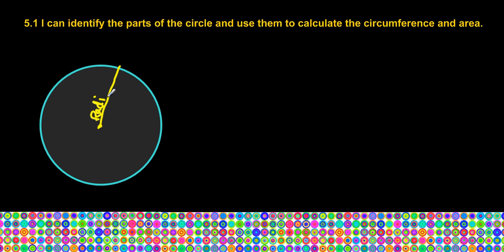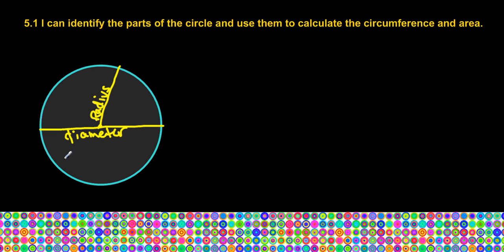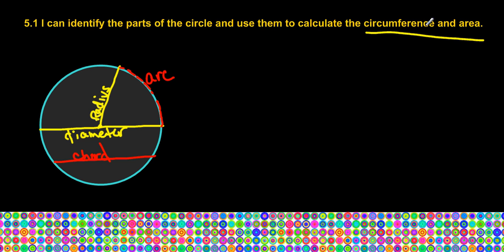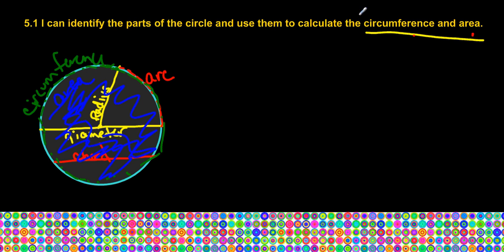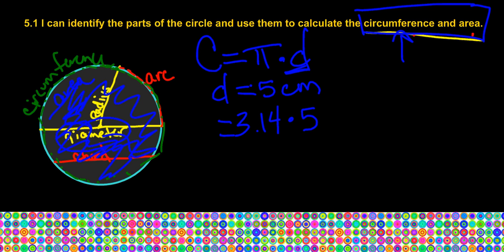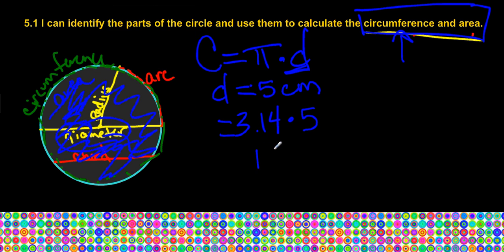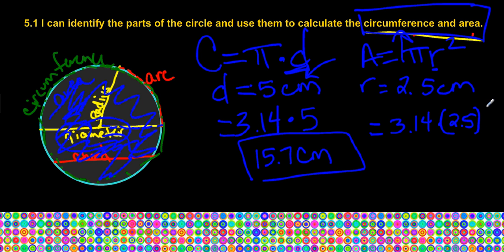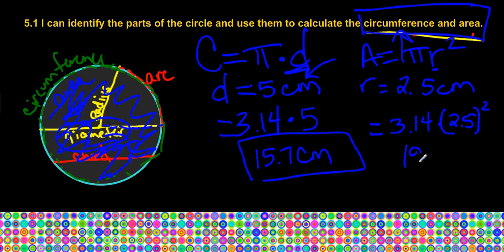5 1 I can identify the parts of a circle and use them to calculate the circumference and area